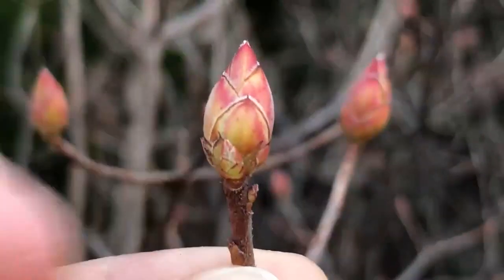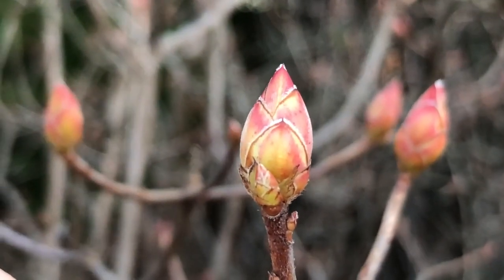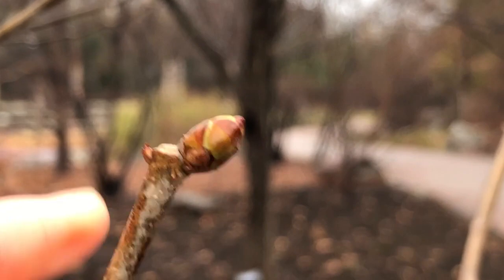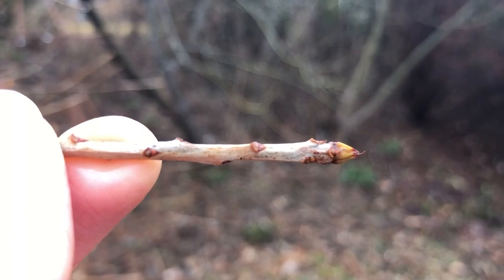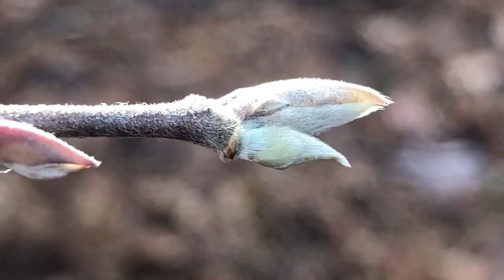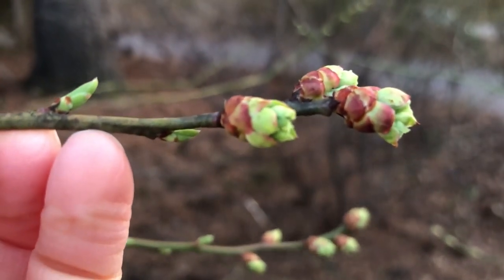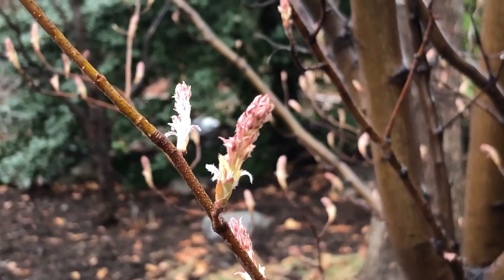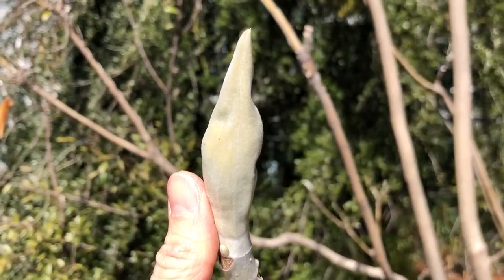Winter Buds: Marvelous Morphology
Did you know some winter buds are hairy? Explore the variety of shapes and sizes of winter buds in this morphology video with Dr. Susan Pell. Learn about the structures and bud growth of plants ranging from rhododendrons, red buckeye, and flowering dogwood to silky camellia, blueberries, and Ashe's magnolia.